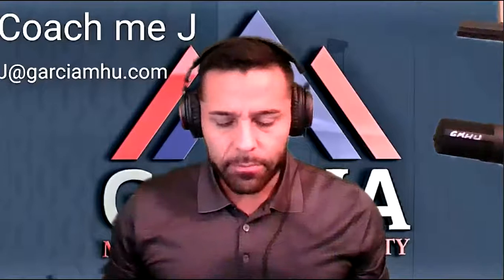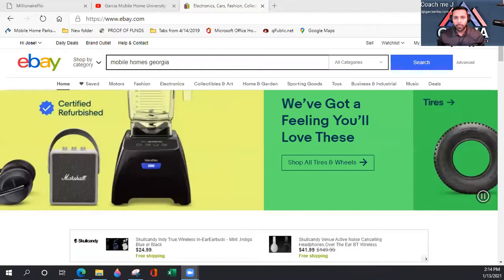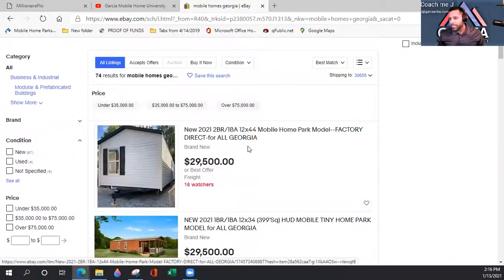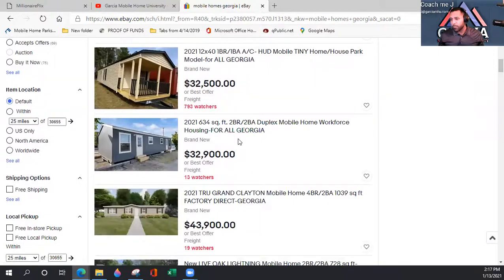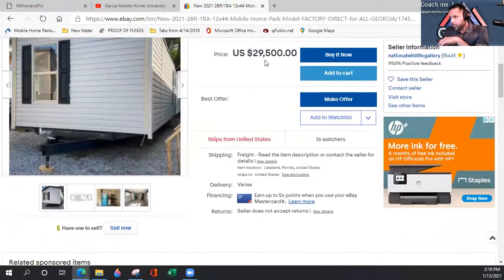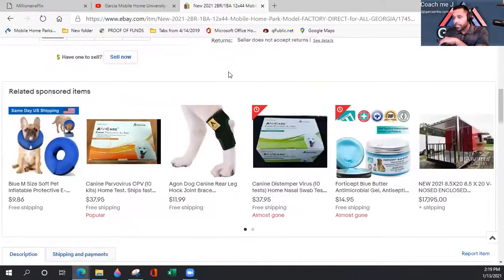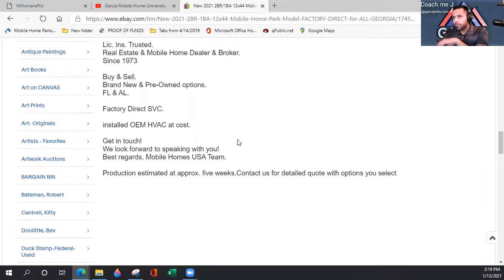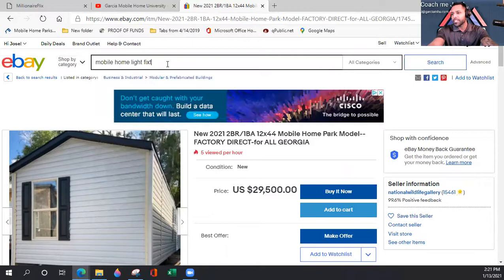Ebay shopping for Mobile Homes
No right or wrong site to purchase mobile home deals as long as you able to do inspections.
Getting full details and physically reviewing a home is key to good investing.

Start today to succeed tomorrow!

If you like this post please Share 🙌